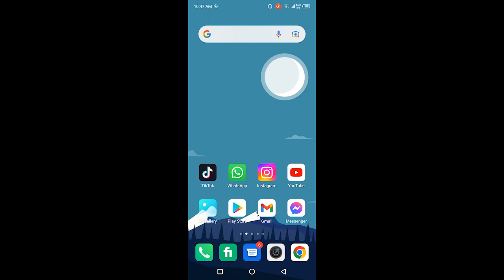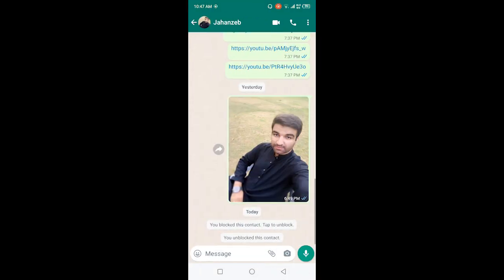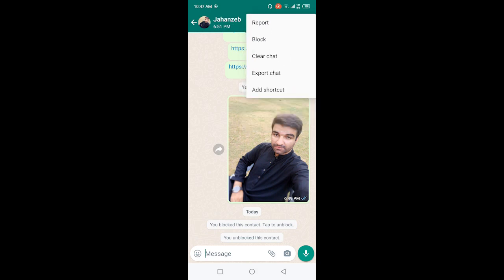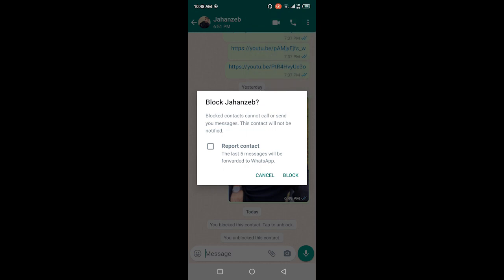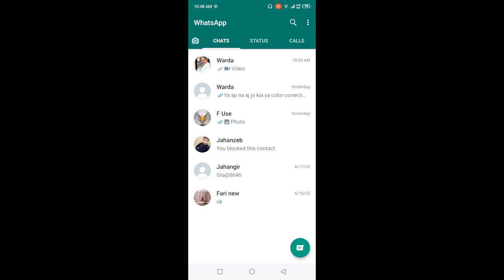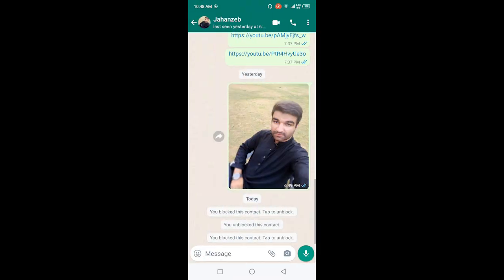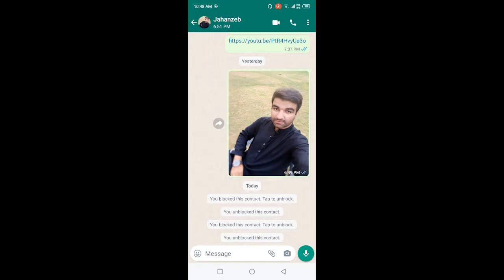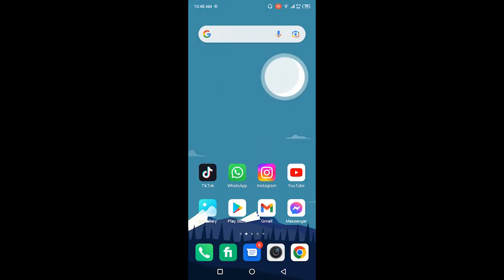How to Block / Unblock Someone on WhatsApp